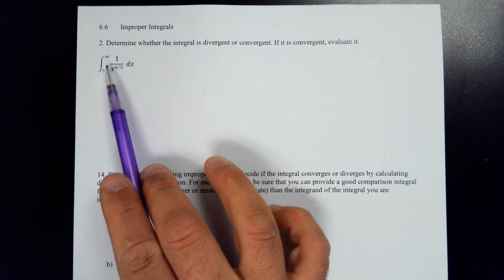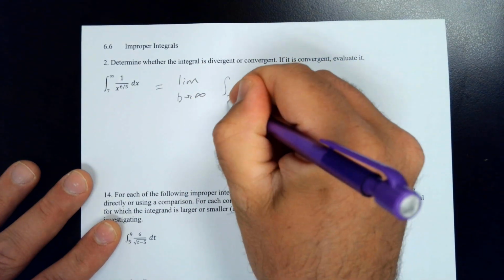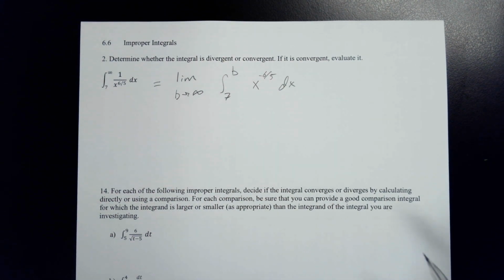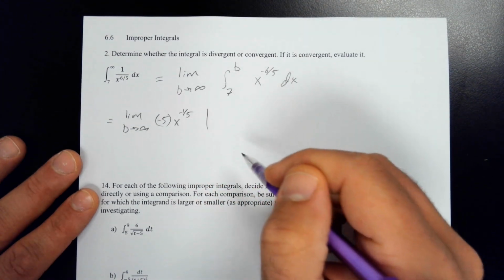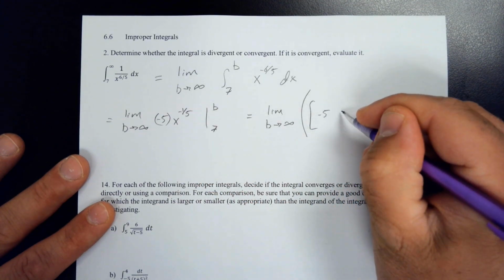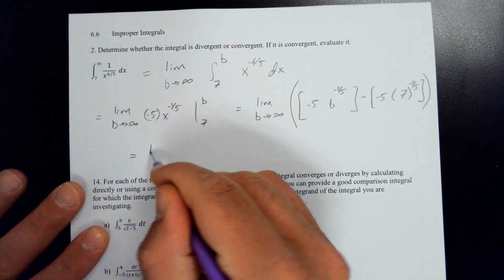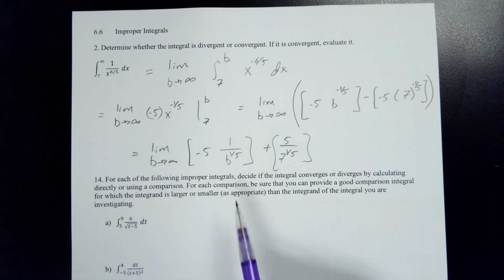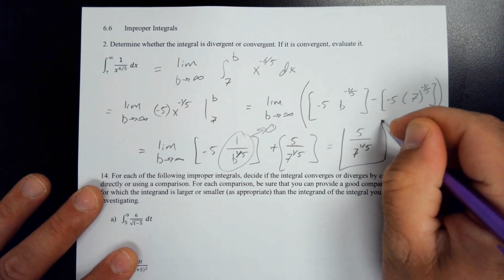6.6 Number 2